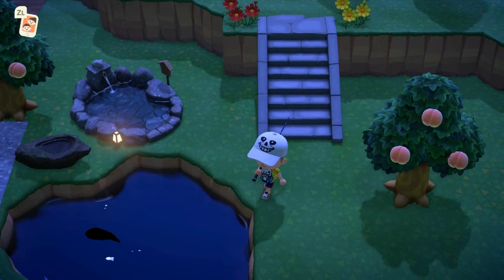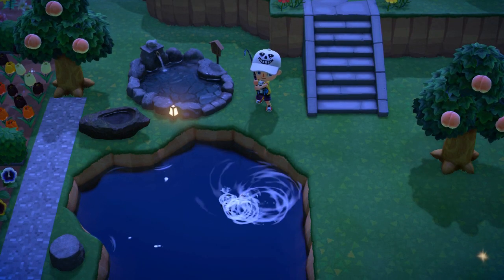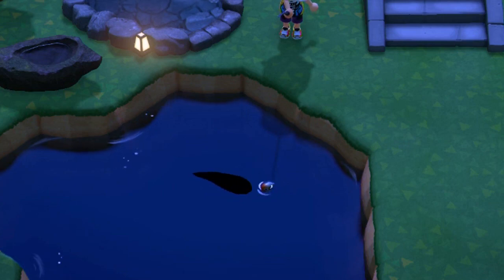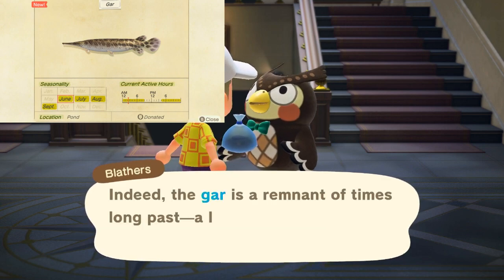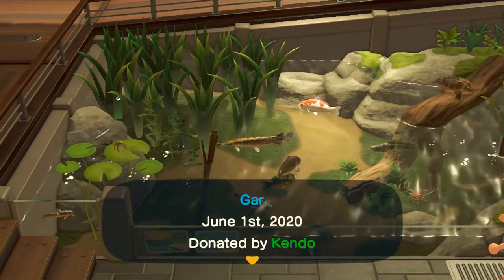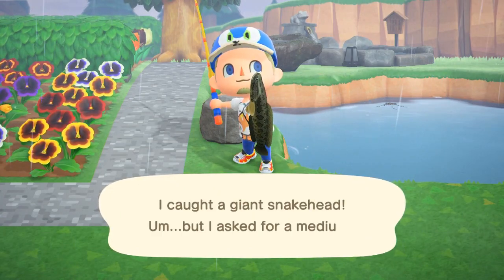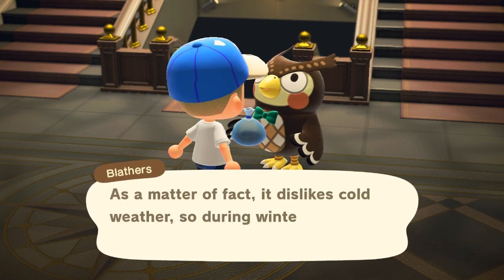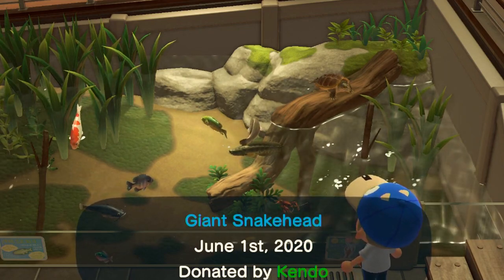How to Catch Gar & Giant Snakehead in AC:NH (New June Fish Guide)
How to catch a Gar and a Giant Snakehead in Animal Crossing: New Horizons. These are two of the new fish for June in AC:NH and both are located in the Pond.